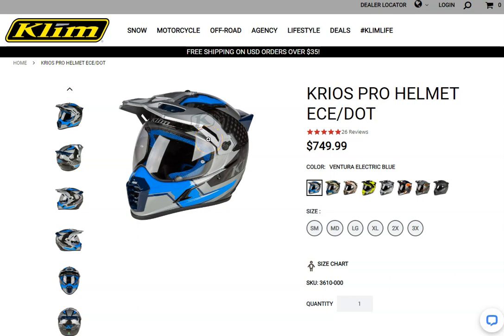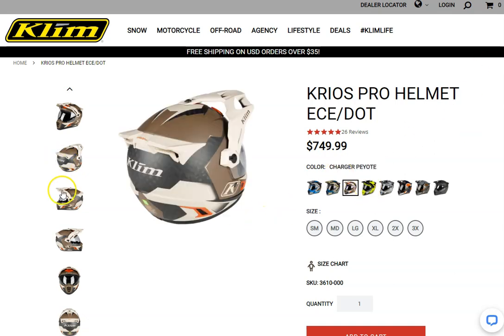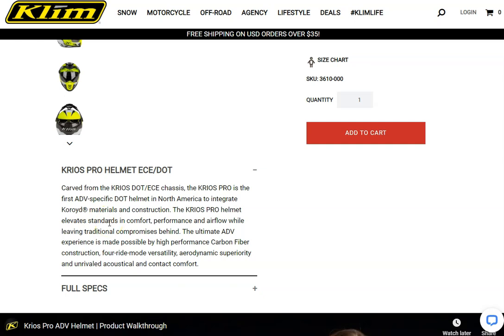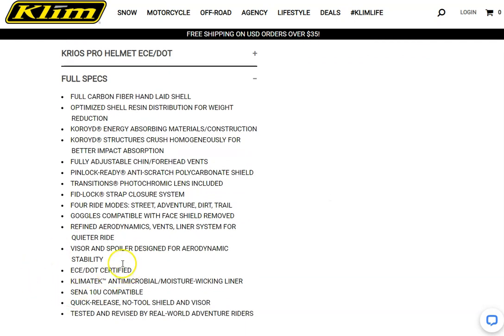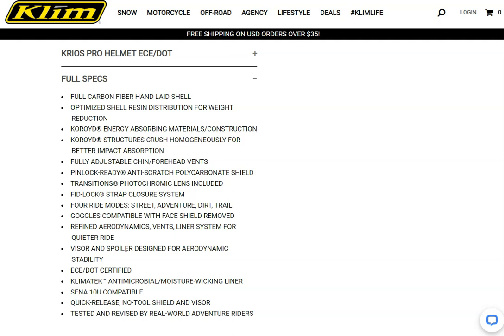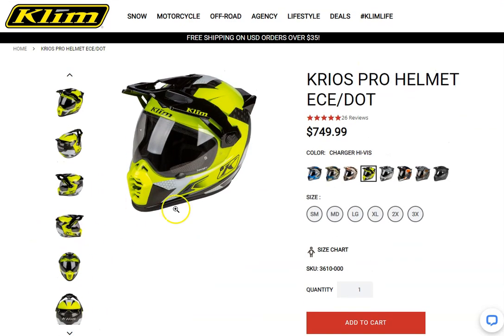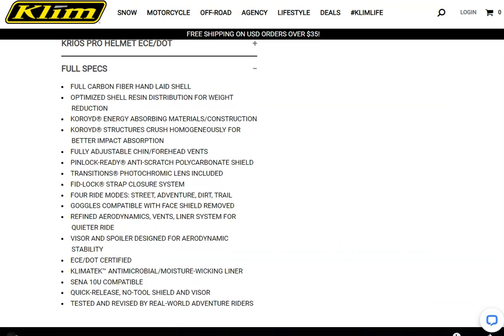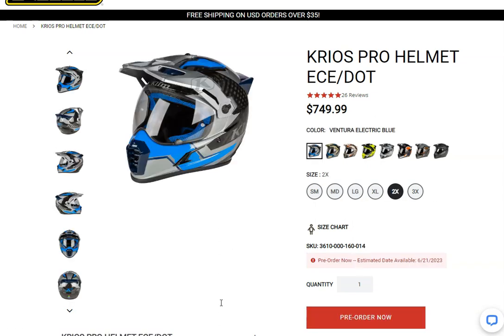Klim Krios Pro Review: Buy Or Leave In 2023?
This Klim Krios Pro review introduced this helmet as a great choice for adventure riders. It is made of carbon fiber and has Koroyd energy absorbing materials. This makes it very light and strong. It also has great ventilation and a photochromatic visor that changes tint in the sun. The Klim Krios Pro helmet is also very comfortable to wear. It has a soft, adjustable liner and a magnetic Fid-Lock strap closure.

😊 This video is intended for any persons looking to learn more about motorbike equipment and accessories. This video is not intended or made for kids in any way. If you have any questions please ask in the comments!

There is no guarantee that you will earn any money using the techniques and ideas mentioned in this video today. This is in no way intended to be financial advice. We are in no way responsible for the quality or safety of the equipment you purchase or the vendor you buy from. We have taken reasonable steps to ensure that the information on this video is accurate, but we cannot represent that the brand(s)/website(s) mentioned in this video are free from errors. You expressly agree not to rely upon any information contained in this video.